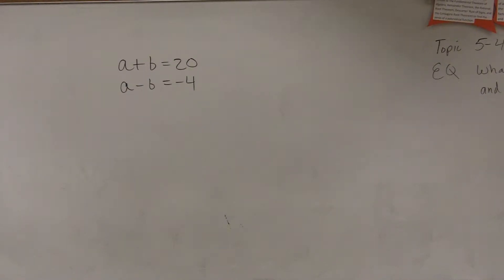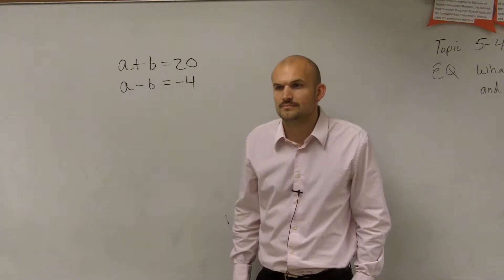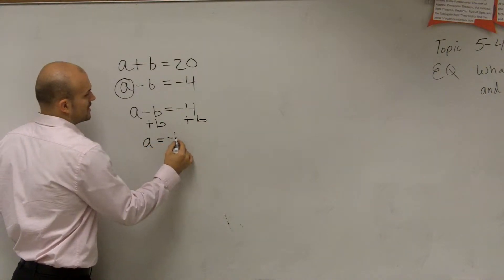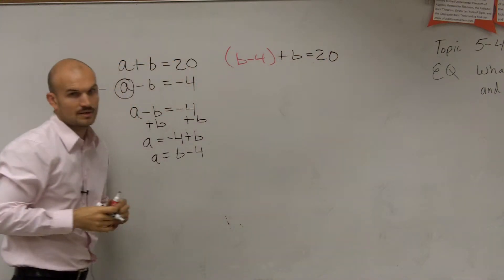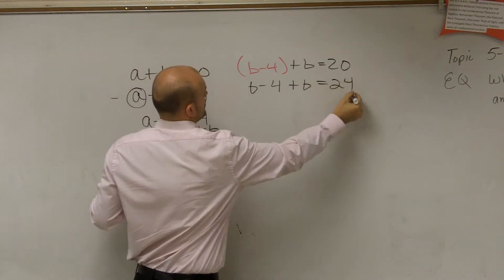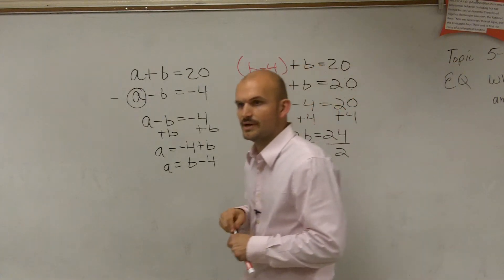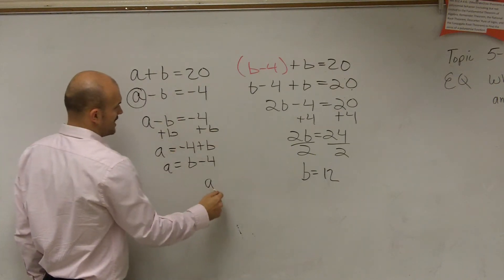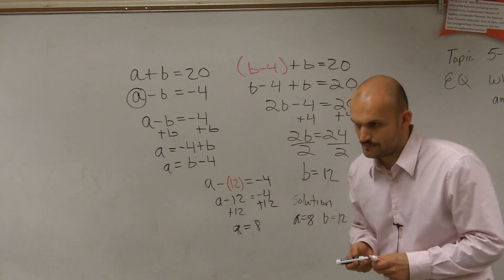Solve a system of equation by substitution